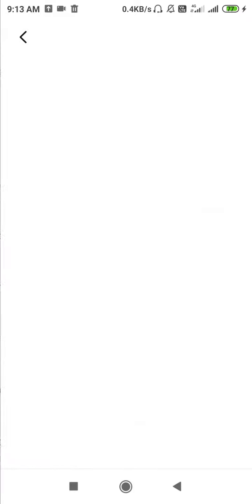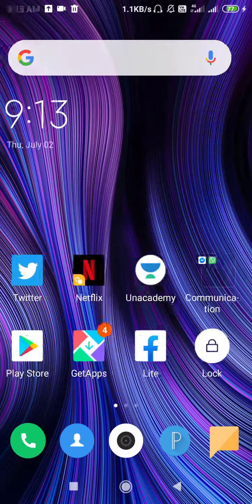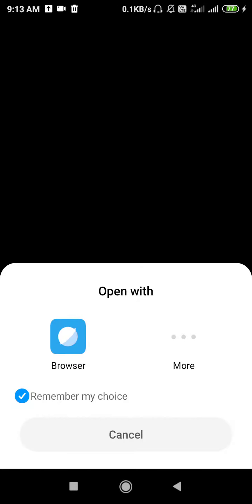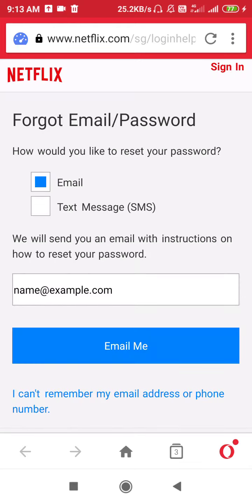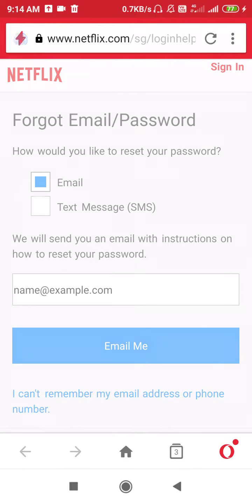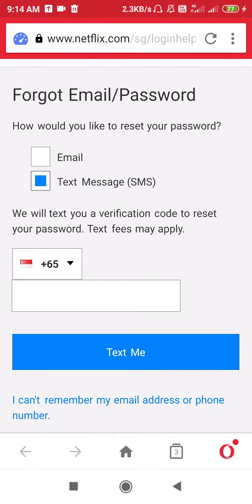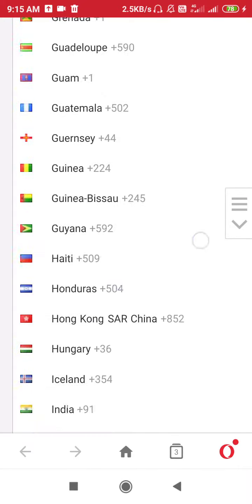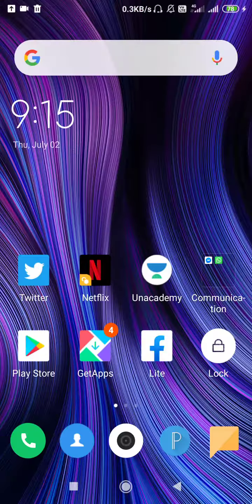Netflix Log In Not Working Problem Solved